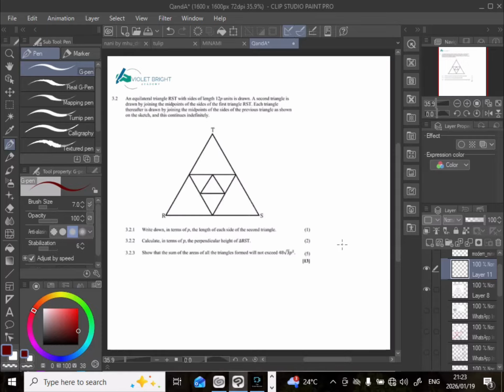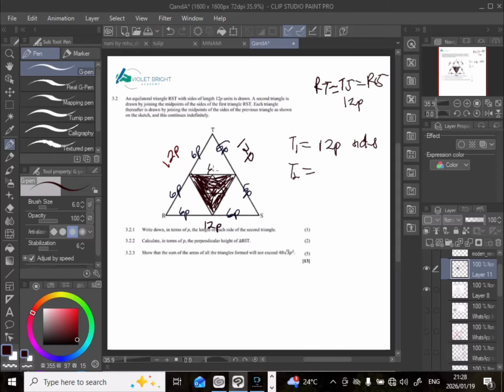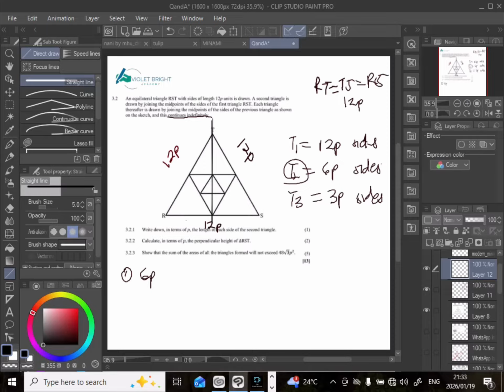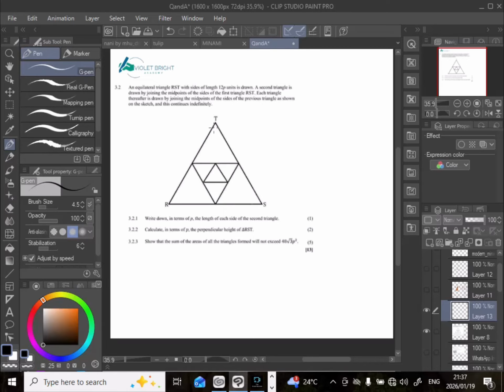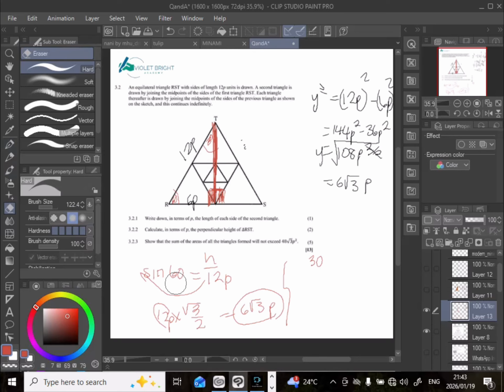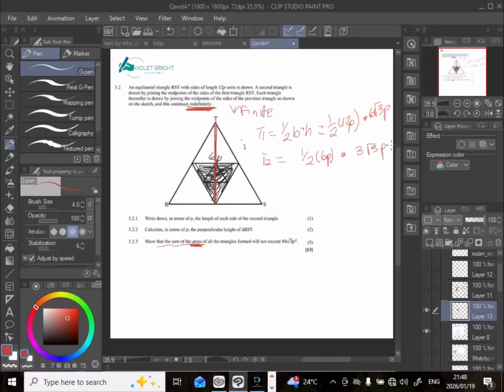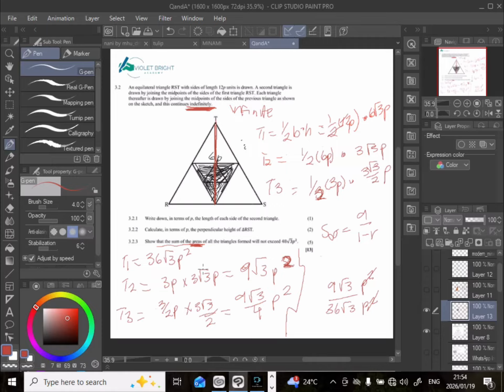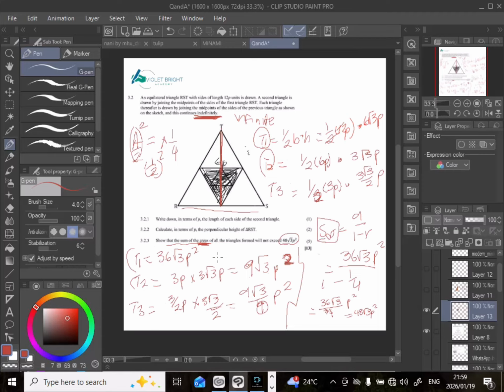Grade 12 June 2025 - Sequences and Series